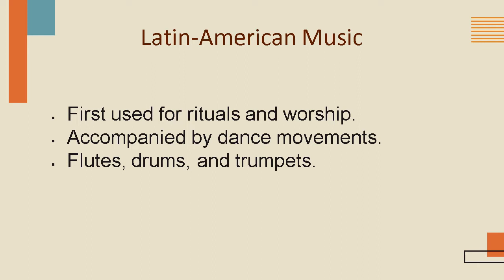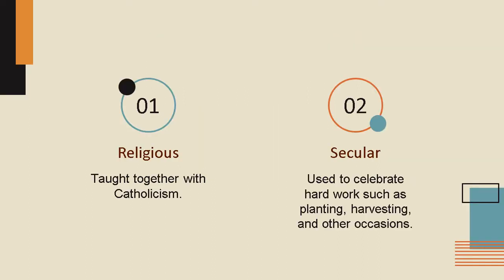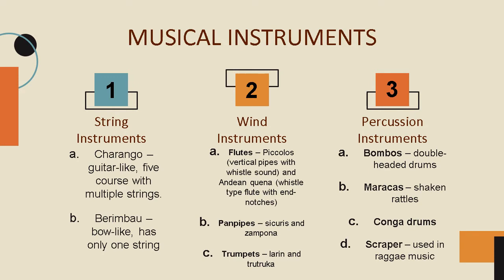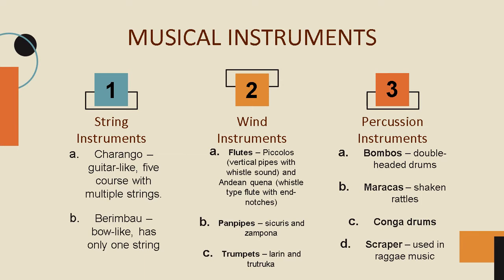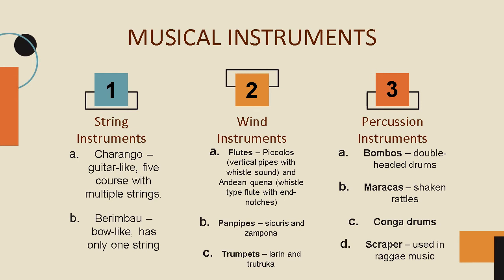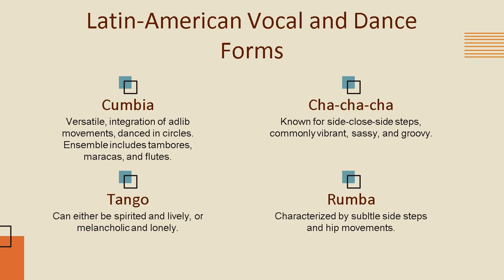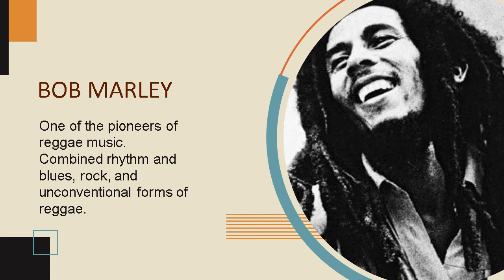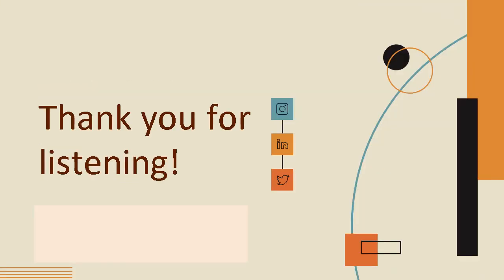Unit2 Lesson7 Latin American Music